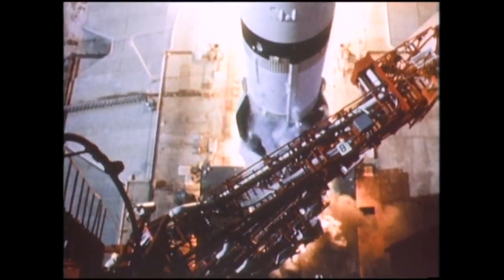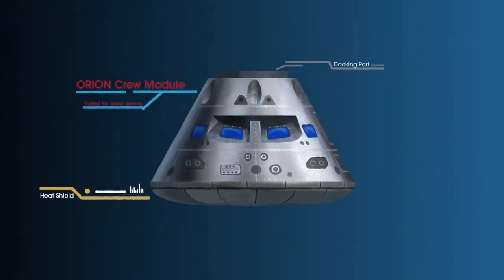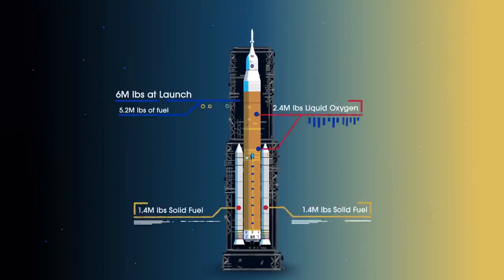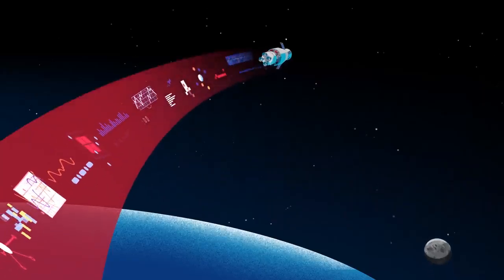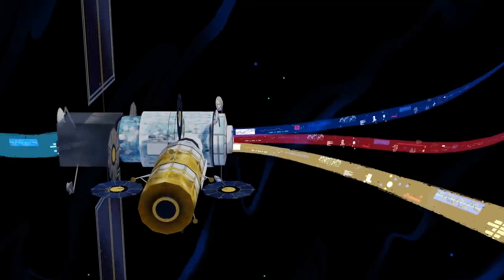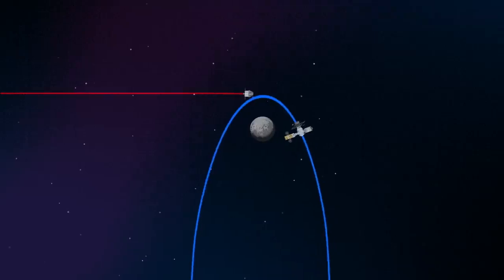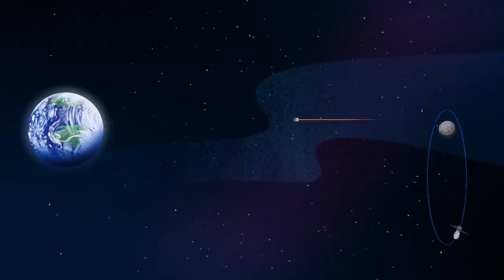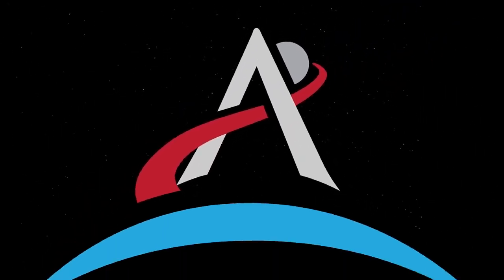How We Are Going to the Moon